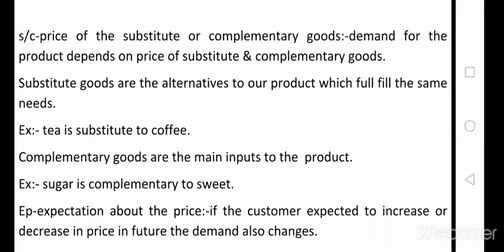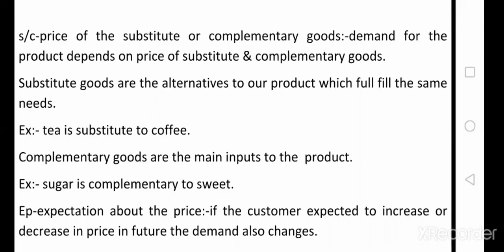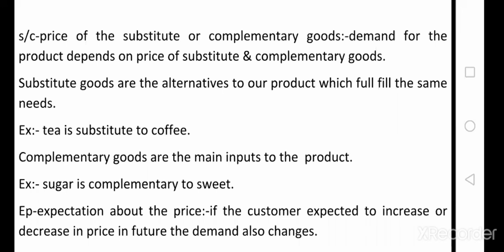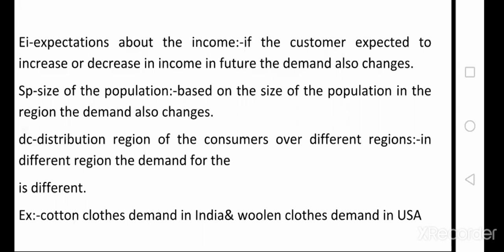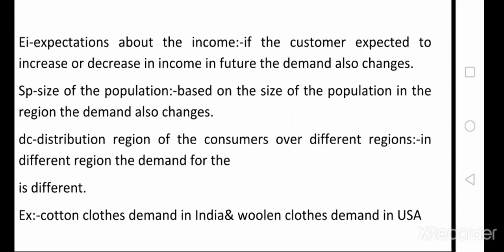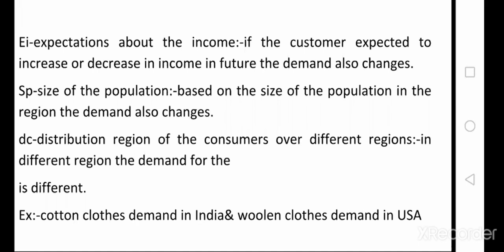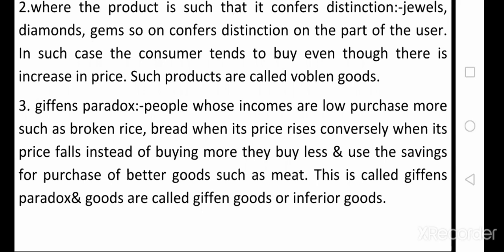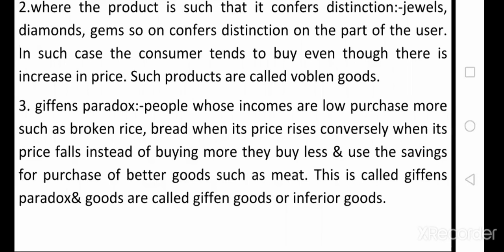Demand factors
MEFA _SHAIK DAVOOD PARVEEN